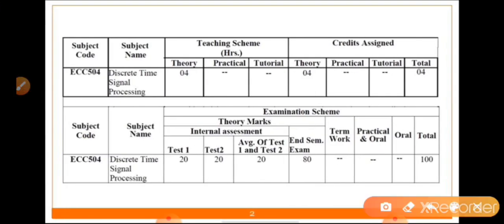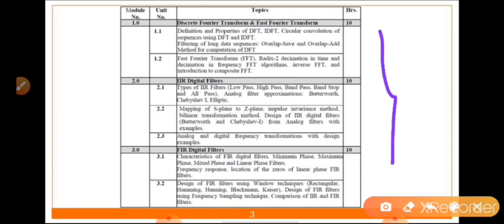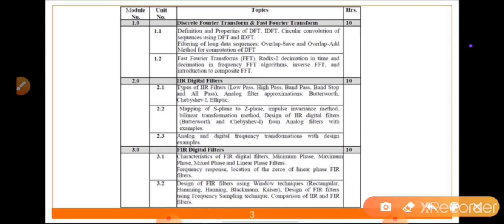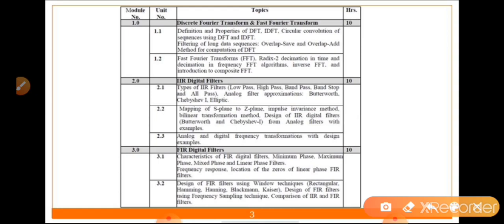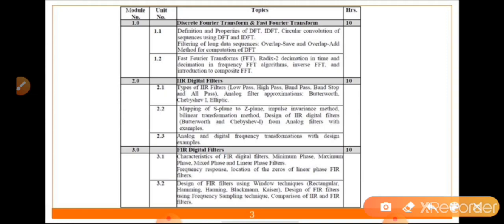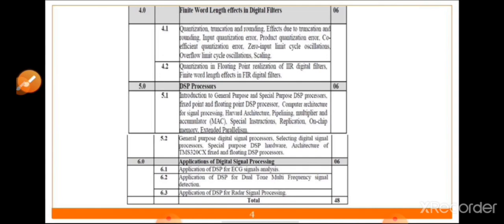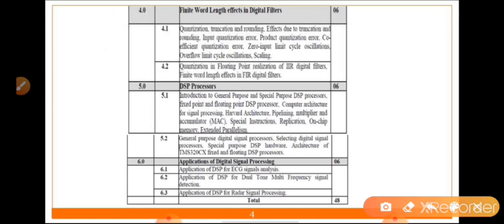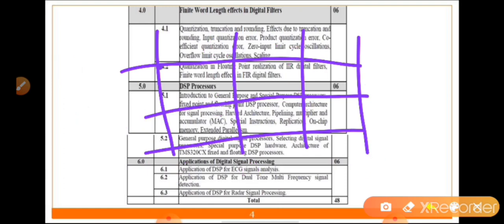Introduction to DTSP, Syllabus Discussion and Marking Scheme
In this lecture Mr Sushil sirsat will teach you Introduction to DTSP and Marking Scheme. Detailed syllabus discussion